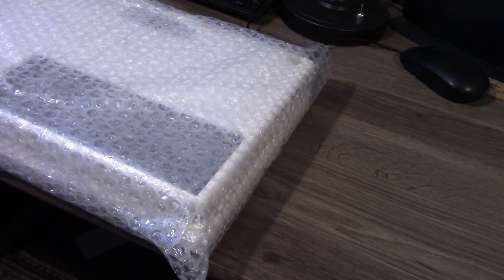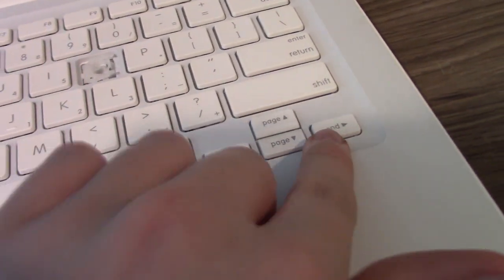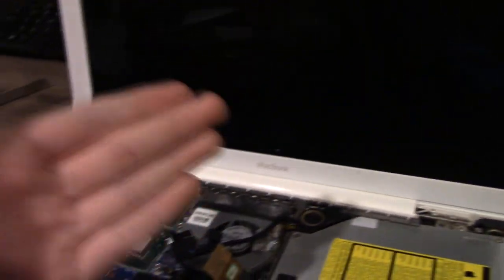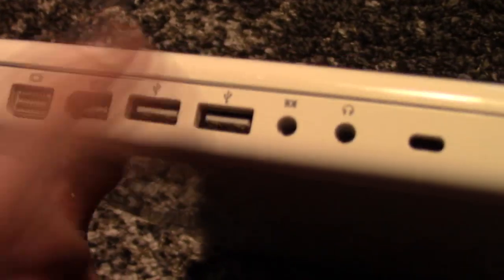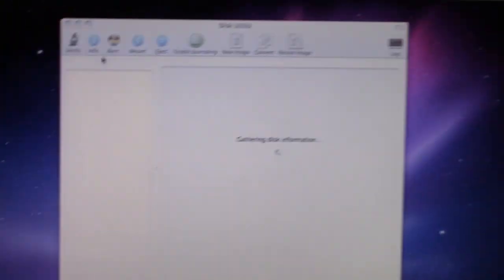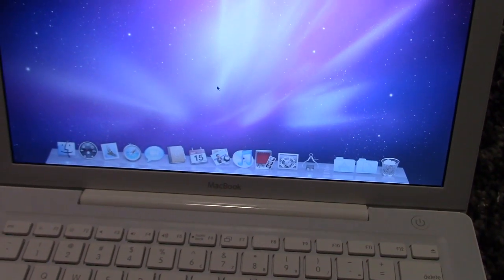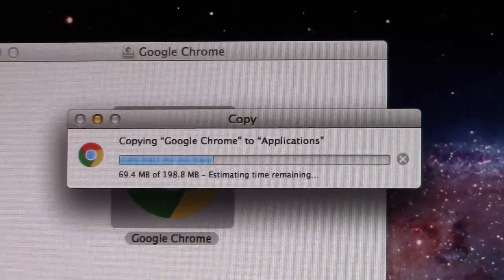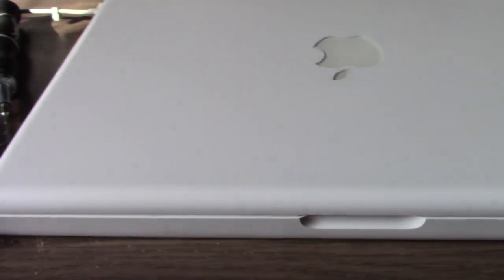The Epic MacBook Journey | theREDpanda2002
Hello! In today's video, I take a someone longer look at two MacBooks! Some kinda cool things were discovered, and I hope you like it.

TIMESTAMPS
4:00 - I.O. Check
6:48 - The "Plan"
7:40 - Messing With the Keyboard
10:43 - Rambling About MacBook Things
22:30 - Actually Starting the Work
48:24 - System Updates & jargin
1:00:17 - "Testing"
1:02:40 - Aftermath